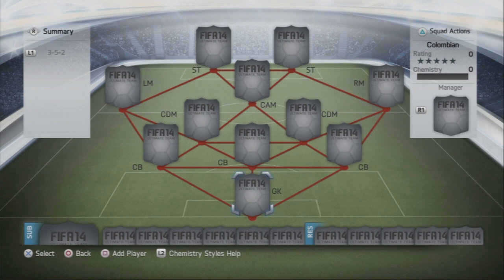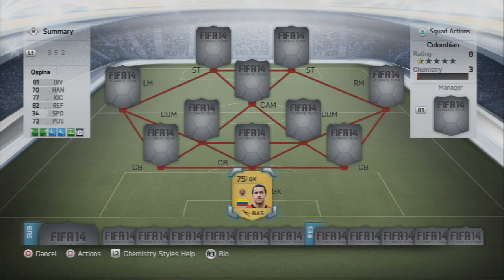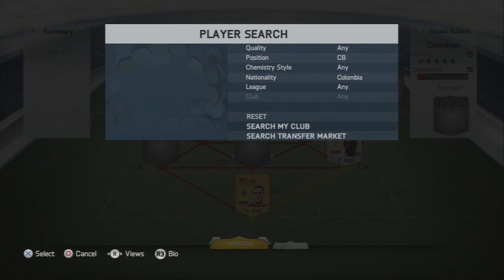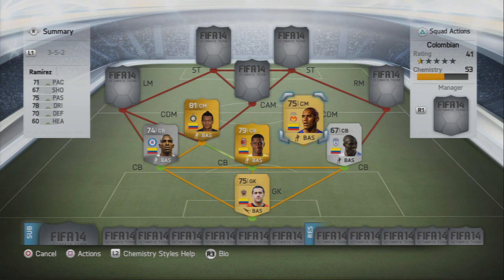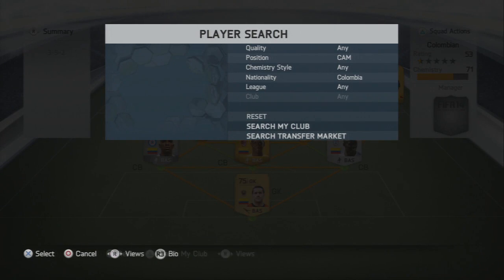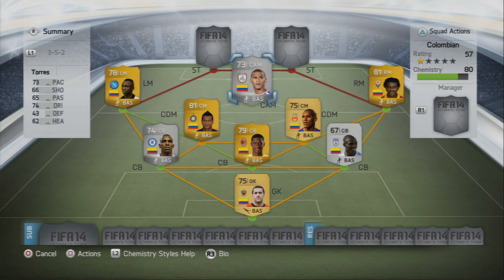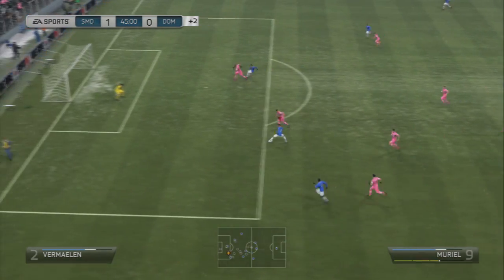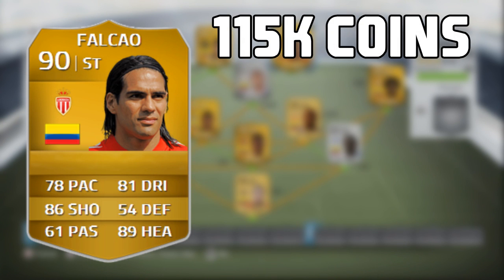AMAZING COLOMBIA SQUAD feat. FALCAO! - FIFA 14 Squad Builder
This team is, in my opinion, the best Colombian team on Fifa 14, and it contains the highest rated striker on Fifa 14, FALCAO! Along with the pace and sweat of Muriel and the 5 star skills of Torres you cant fail to score goals! There is also a solid defense featuring some of the fastest defenders on the game! If you enjoyed make sure you leave a like :D

Get your Fifa coins from a cheap and reliable seller